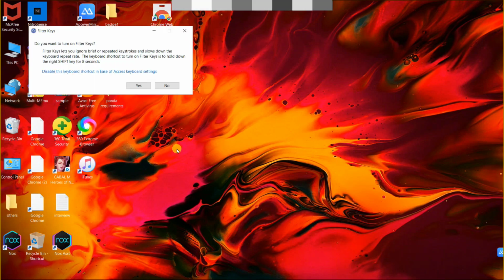How To Lock & Unlock Keyboard on Windows 11 PC or Laptop | Disable and Enable Keyboard | Easy Guide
Learn how to lock and unlock the keyboard on a Windows 11 PC or laptop quickly and easily with this step-by-step easy guide. This tutorial walks you through different methods to disable and re-enable your keyboard, including built-in Windows settings, shortcut-based options, and safe third-party tools. It’s perfect for preventing accidental key presses while cleaning your keyboard or keeping kids and pets from typing.

Take full control of your keyboard on Windows 11 with simple, beginner-friendly solutions. Whether you’re using a laptop keyboard or an external one, this guide shows you exactly how to lock and unlock your keyboard on Windows 11 without confusion.